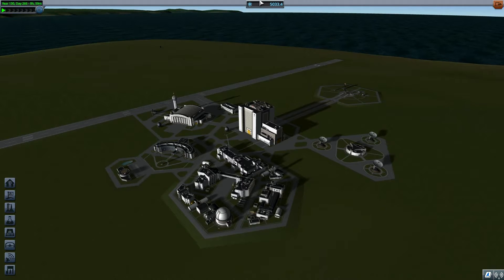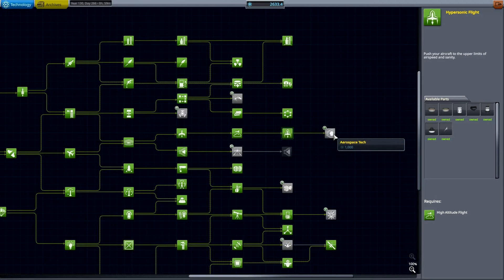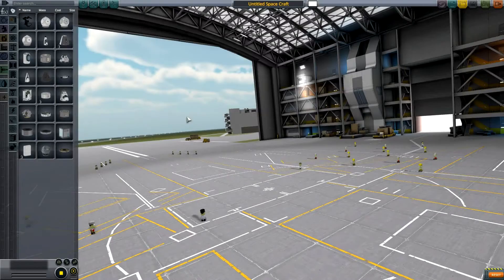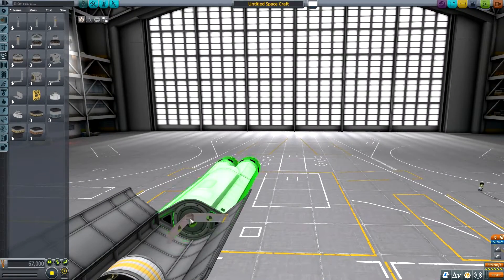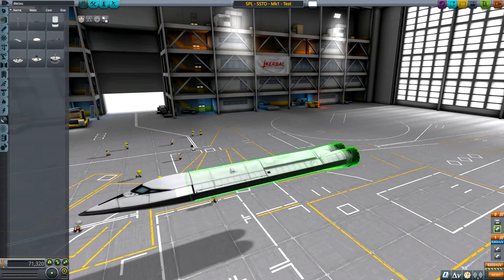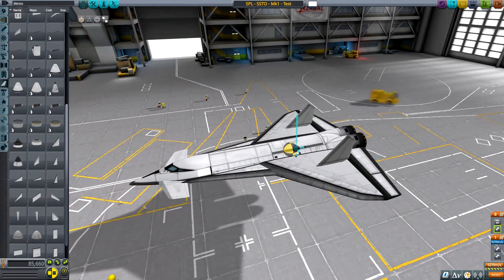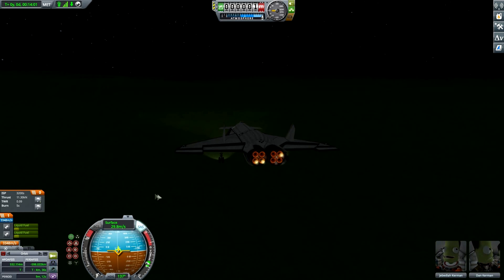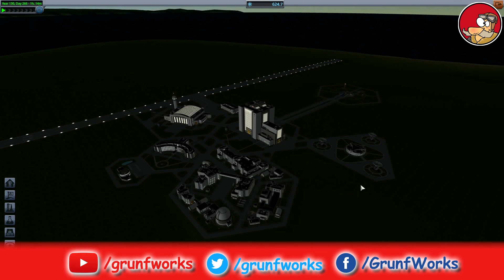Back to SSTOs - KSP 1.8 - Science Game - Let's Play - 46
In this episode of KSP 1.8 we returning to our favorite activity - Designing an SSTO. Granted, only a test SSTO, but it will become basis for future endeavors...